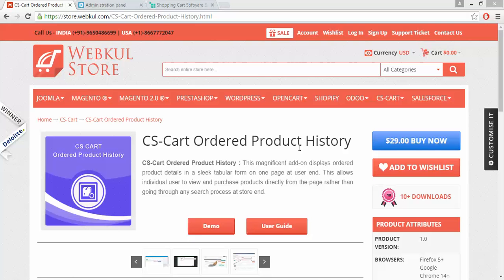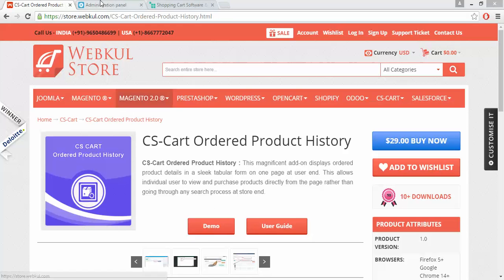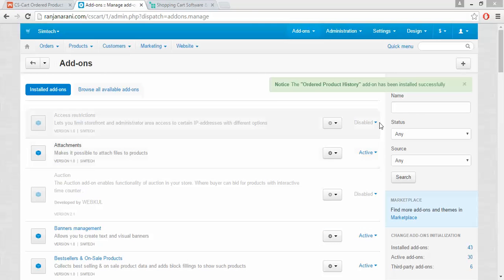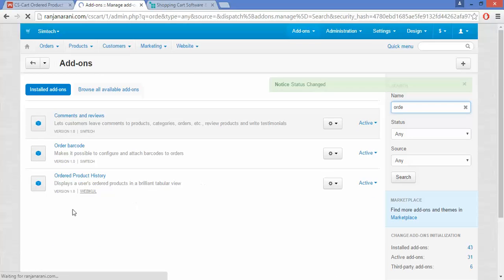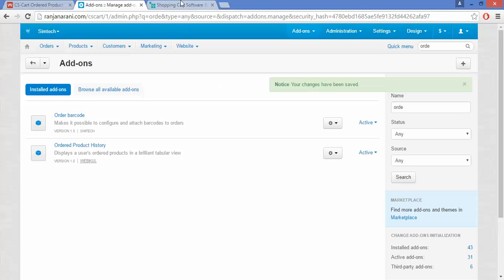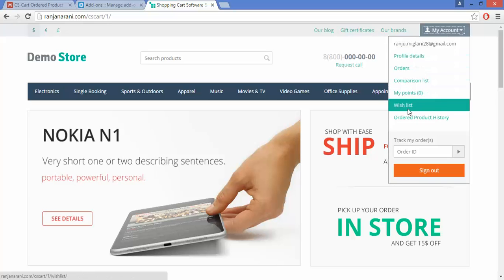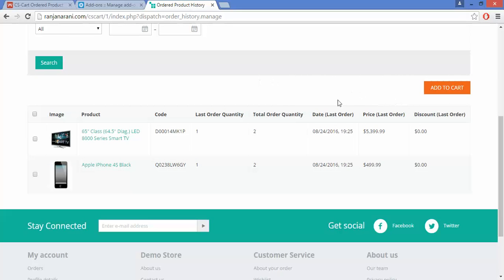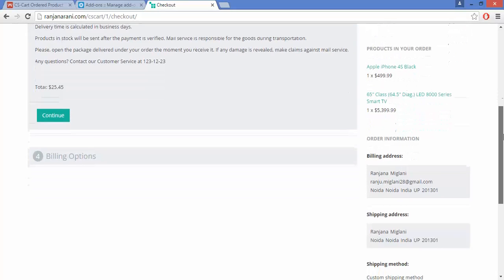CS-Cart Ordered Product History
CS-Cart Ordered Product History : This magnificent add-on displays ordered product details in a sleek tabular form on one page at user end.  For further understanding please click the link provided

2. Raise a Ticket via our HelpDesk system